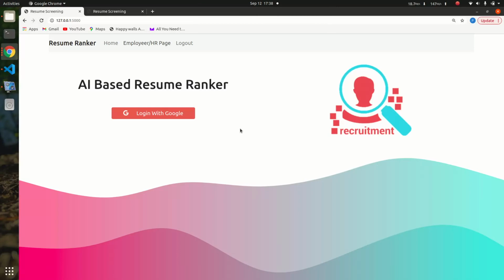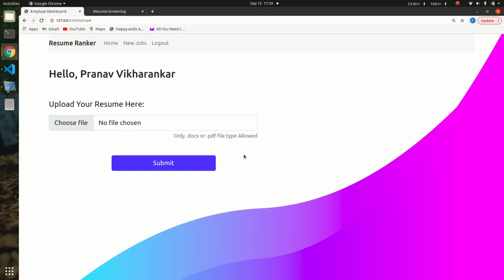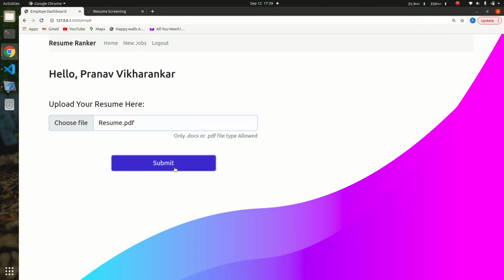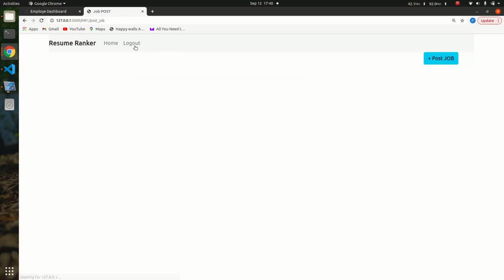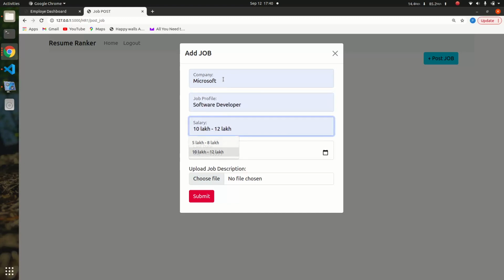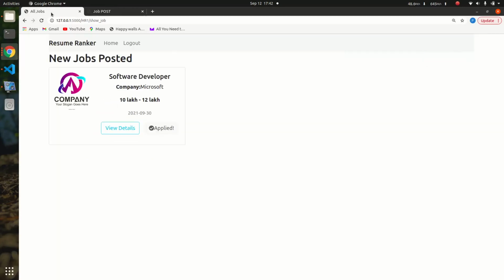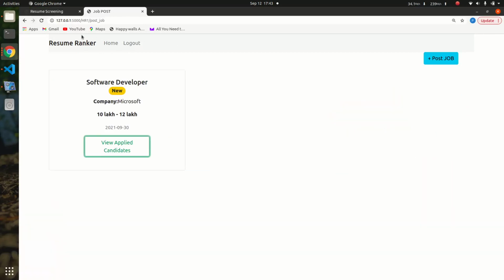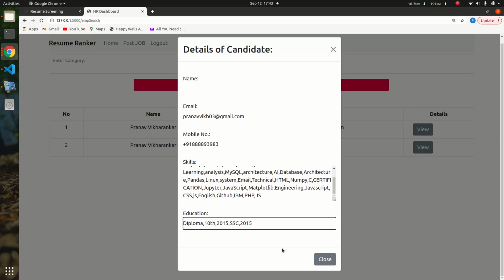AI Based Resume Ranker ( CV Screening )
AI-Based Resume Ranker System is used for finding top matching resumes by comparing them with job descriptions. It decreases the recruiter workload and makes the recruitment process effective.
This project takes Job Description and Employee Resumes as input in pdf as well as docs format and makes a comparison between these two and ranks projects according to that.